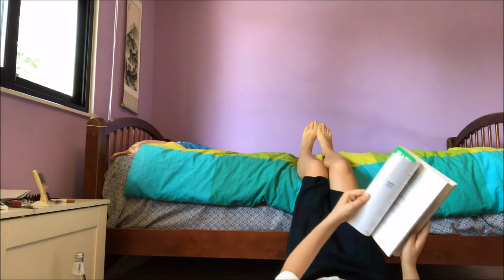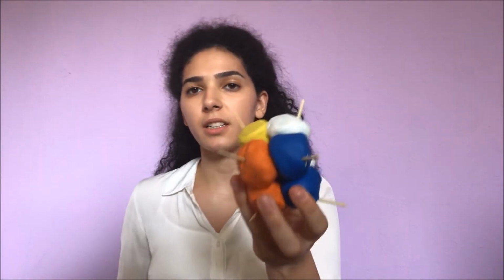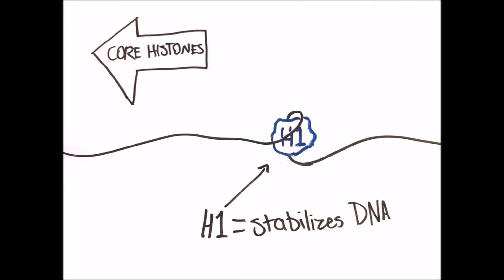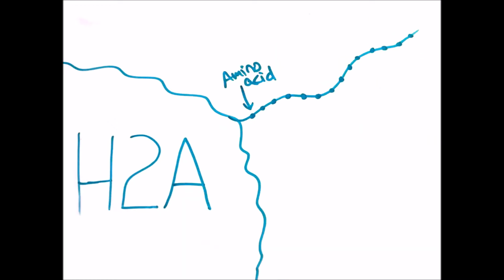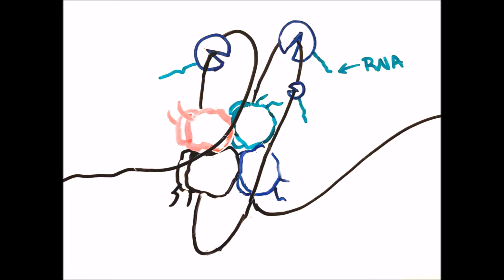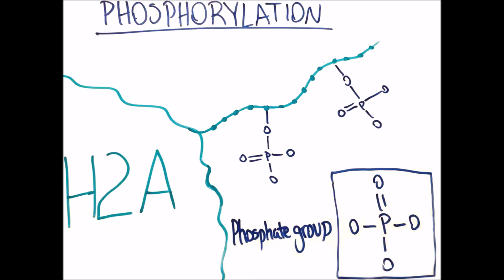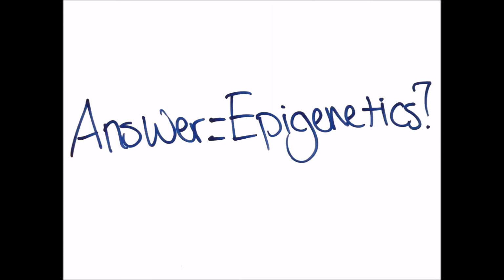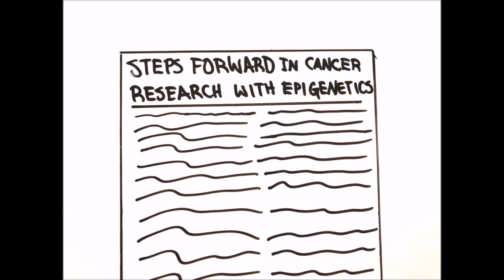Khan Academy Breakthrough Junior Challenge- Histone Modifications